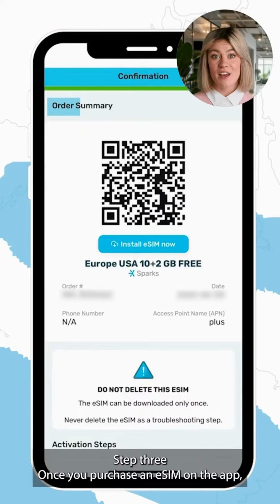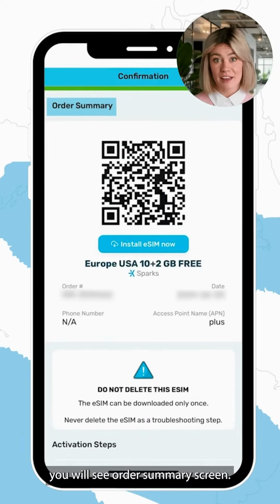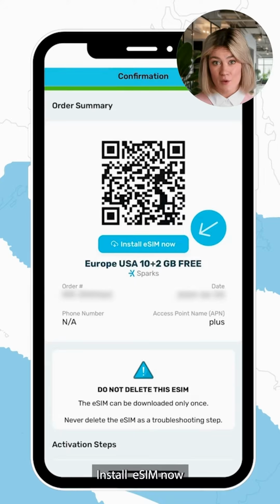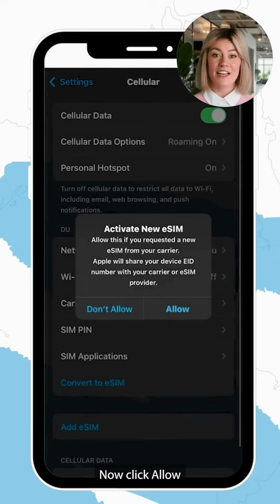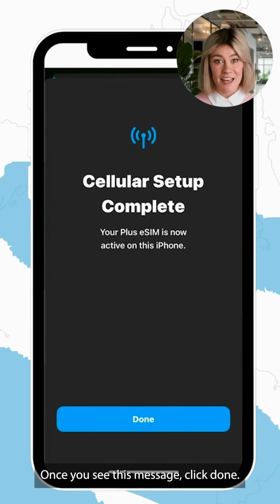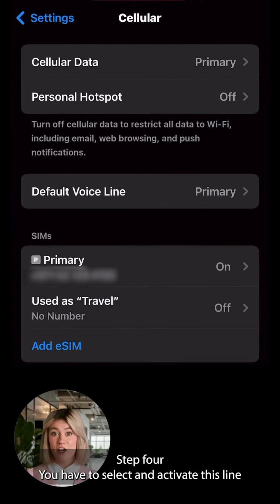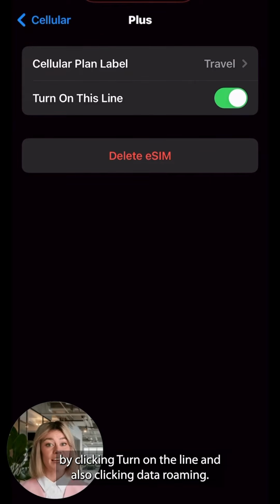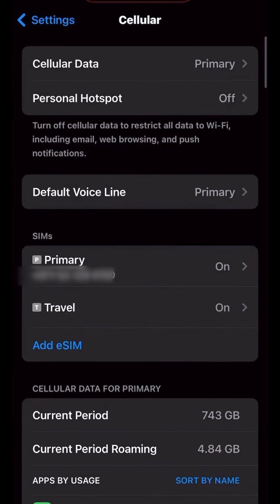How To Install and Activate eSIM on iPhone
Here's a step by step guide on how to install and activate your eSIM from MobiMatter, on iOS.